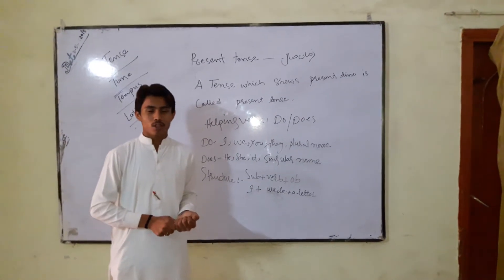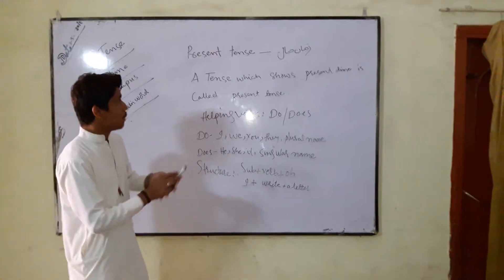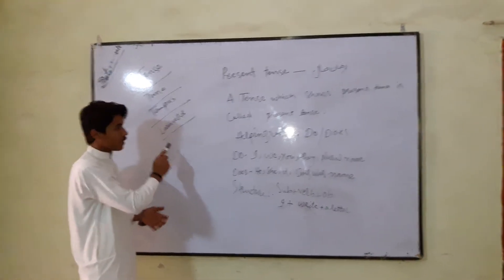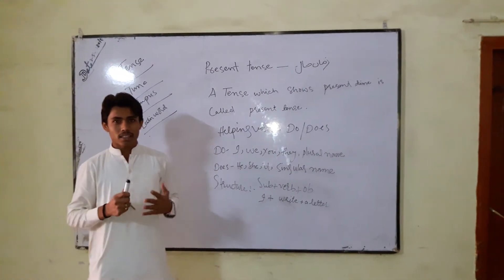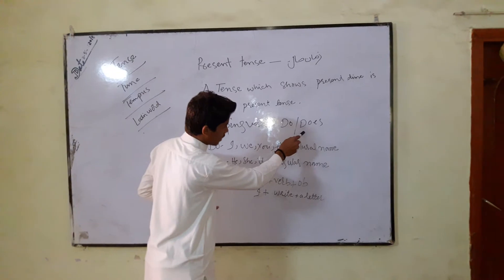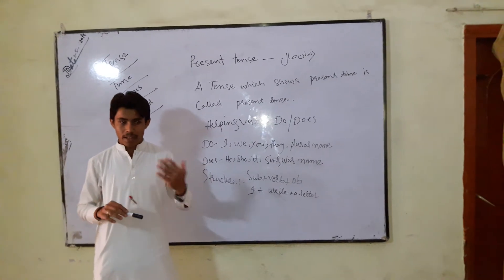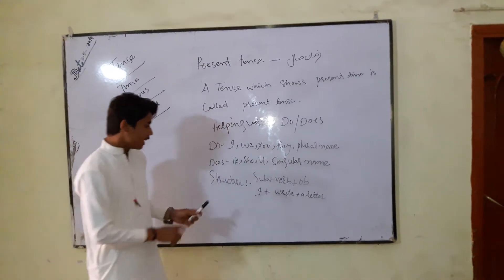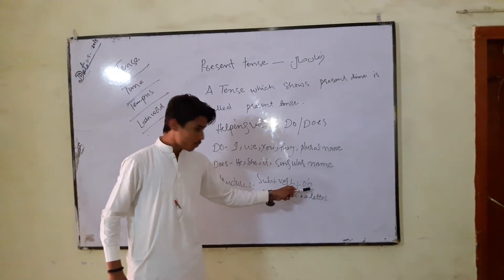Present tense First Lecture